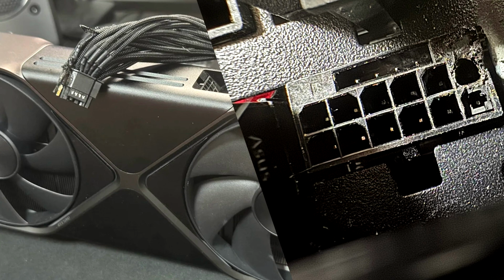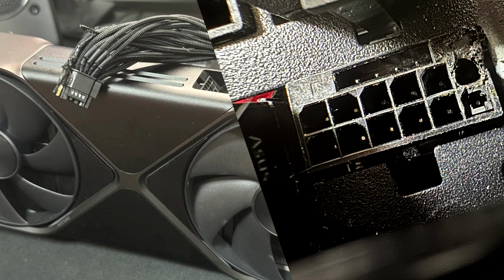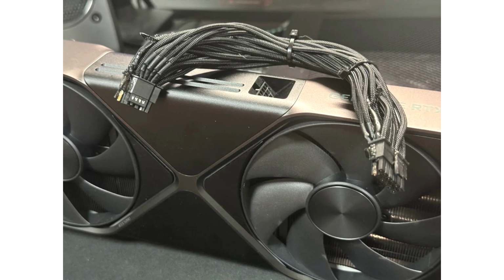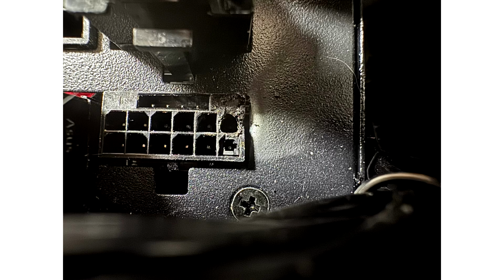NVIDIA GeForce RTX 5090 User Reports Melted 12 Pin Connector On Both GPU and Cable, Marking The Firs